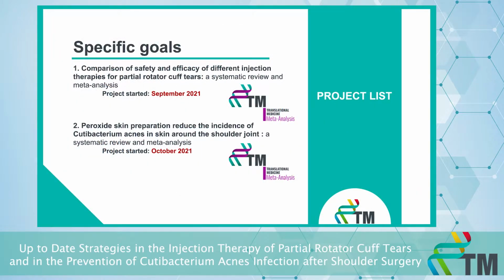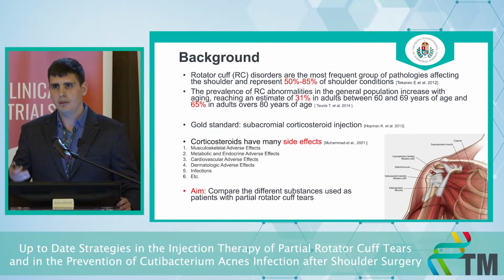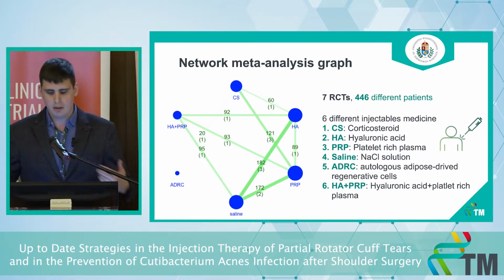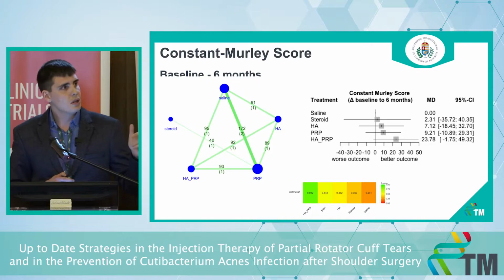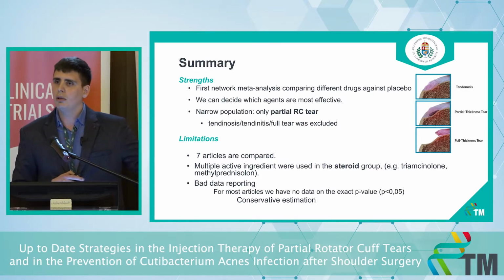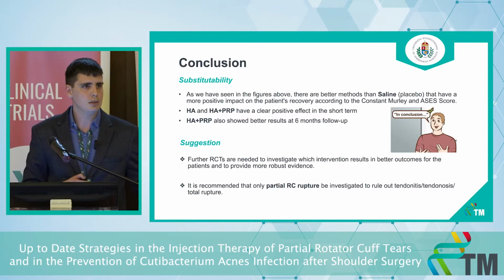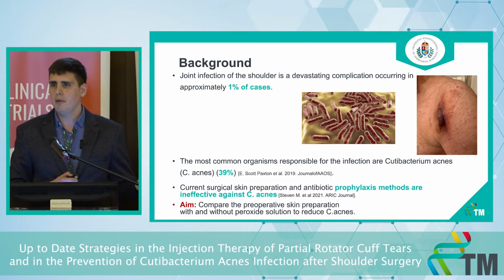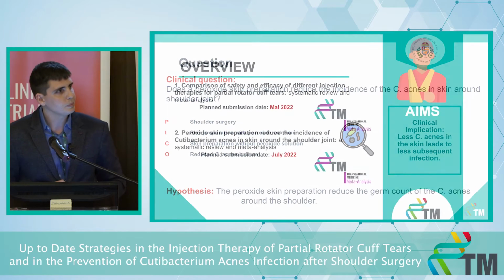Progress Report II - Viktor Weninger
Up to Date Strategies in the Injection Therapy of Partial Rotator Cuff Tears and in the Prevention of Cutibacterium Acnes Infection after Shoulder Surgery
6-month Progress Report of the PhD students of the Centre for Translational Medicine, Semmelweis University.
I am a resident working at the Orthopaedic and Traumatology Department at Semmelweis University with a main interest in shoulder injury. Currently I am working on a systematic review and network meta-analysis on the comparison of the safety and efficacy of different injection therapies for partial rotator cuff tears. My study will help clinicians in the choice of the most efficacious and safe therapy. The second project is another systematic review on the investigation of the efficacy of peroxide skin preparation for the reduction of Cutibacterium acnes on the skin around the shoulder joint. I also take part in orthopedics education as a member of the Department of Orthopedics.